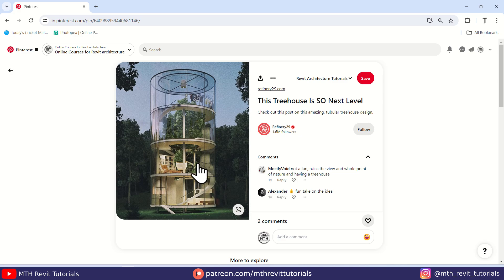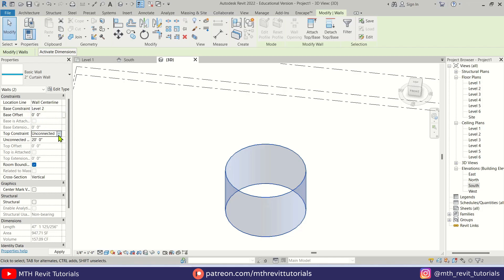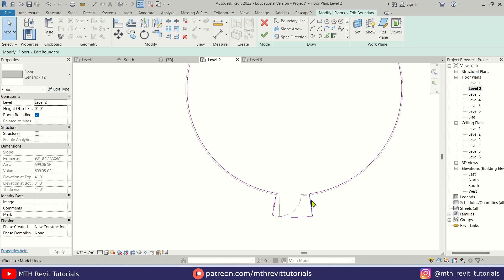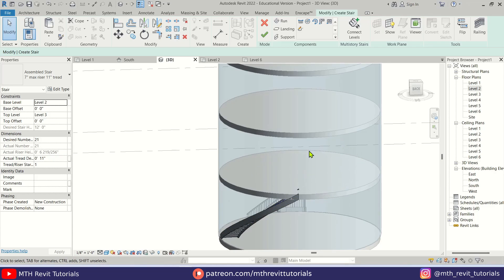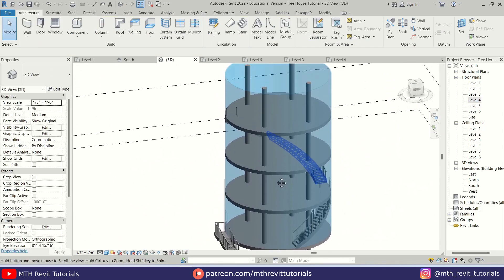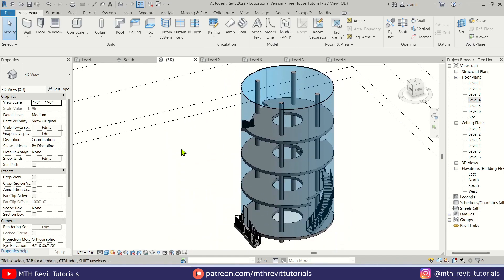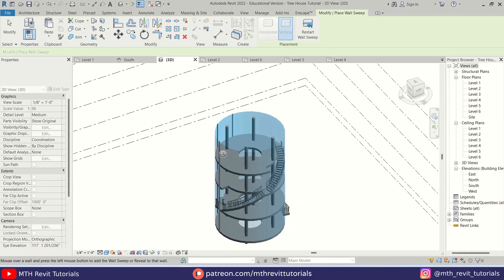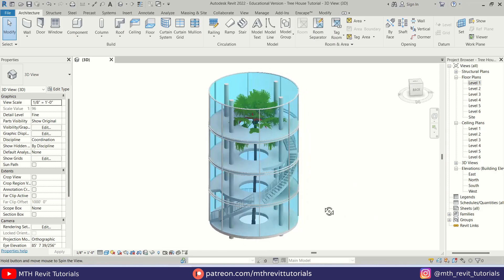Tree House Concept Design in Revit Tutorial | Curved Glass in Revit Tutorial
Welcome to this Revit tutorial where I'll show you how to easily model a Tree House Concept Design in Revit. You will learn some tips and tricks for creating curved curtain walls and mullions in Revit. You don't need any previous Revit experience to follow along.
easy revit house project
autodesk revit full course
Tree House Concept Design in Revit
Curved Curtain Wall in Revit Tutorial
Revit Complete Project